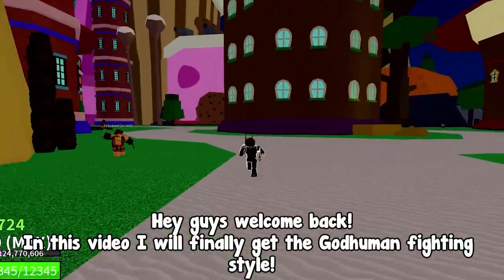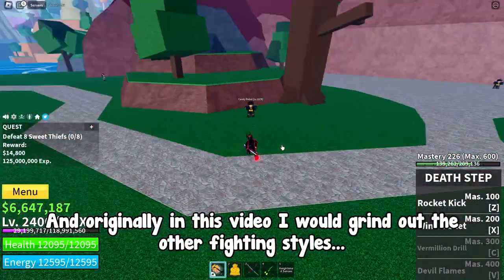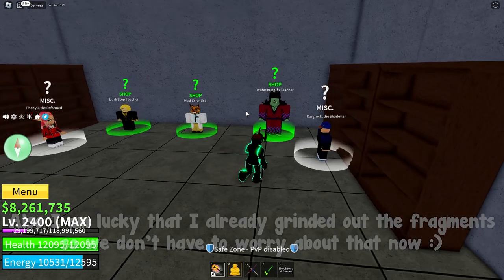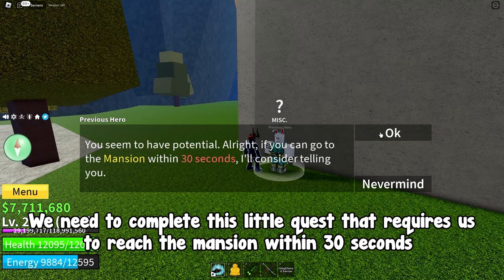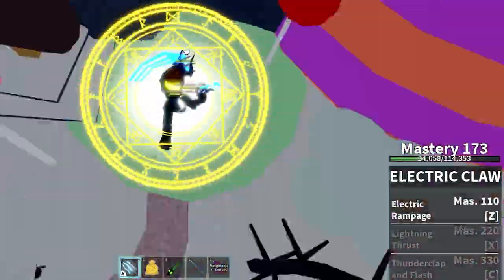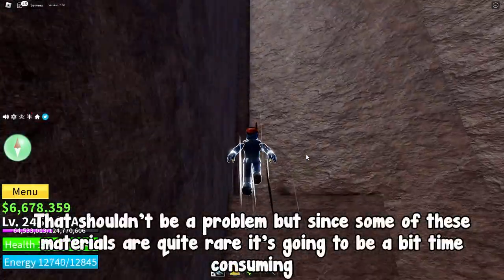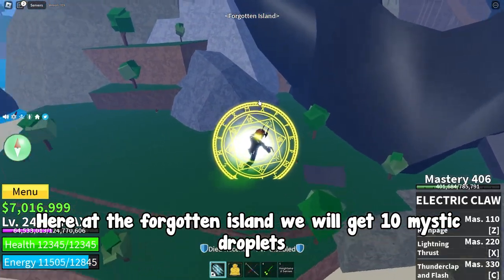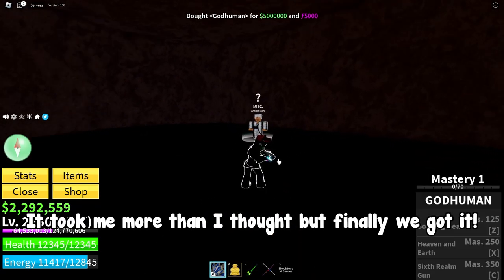It Took Me *OVER 20 HOURS* To Get This Fighting Style In Blox Fruits!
Today I will  be getting definetly the best fighting style in the whole game of Blox Fruits!
I will have to grind a lot and at the end it took me about 20 hours to complete and get the fighting style!
Thanks!